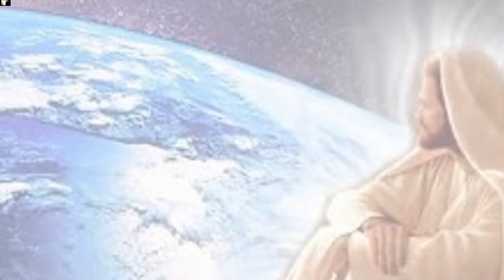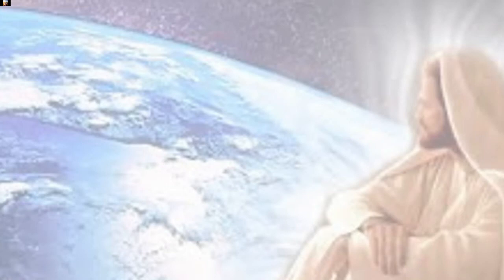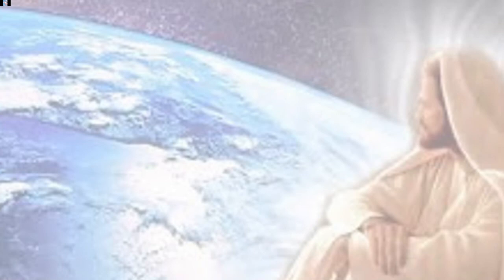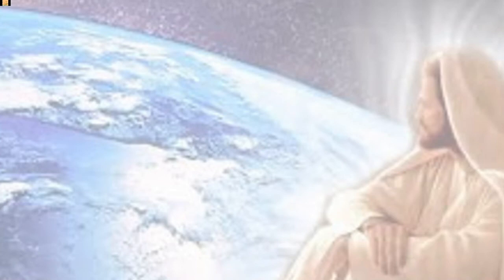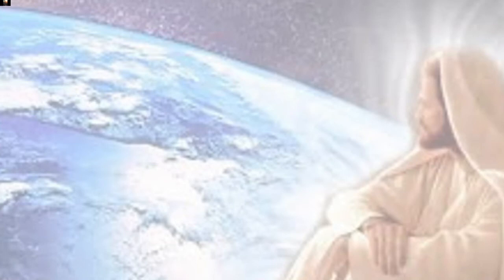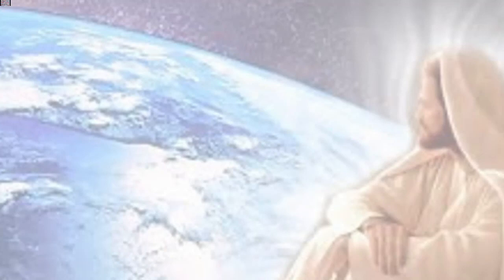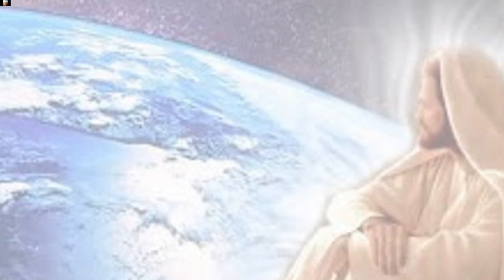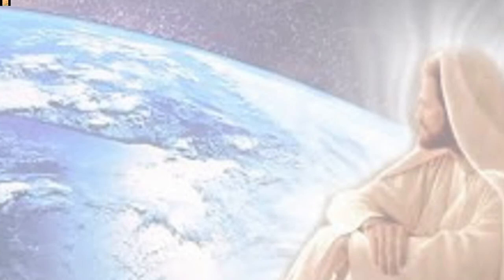MOMENTO DE IRRADIAÇÃO VIRTUAL - PROSEBEM - 03/11/2022 - às 20H30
Pronto Socorro Espiritual Bezerra de Menezes - PROSEBEM
Aracaju - SE